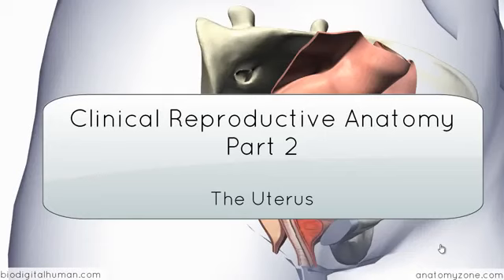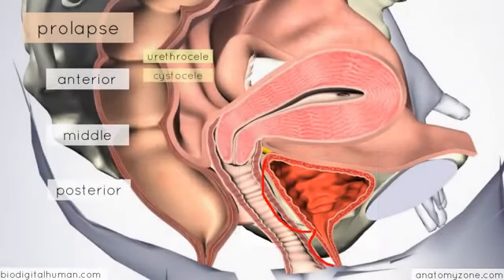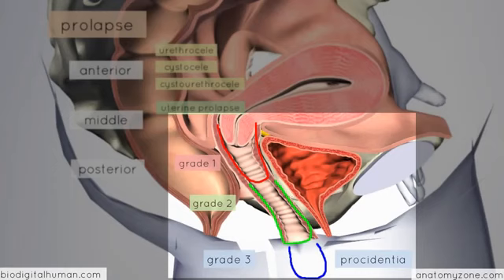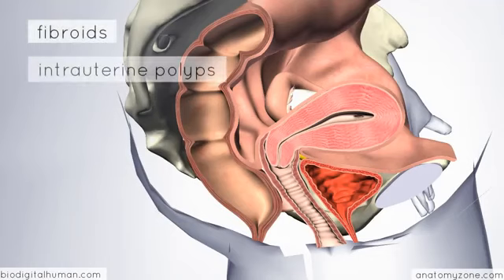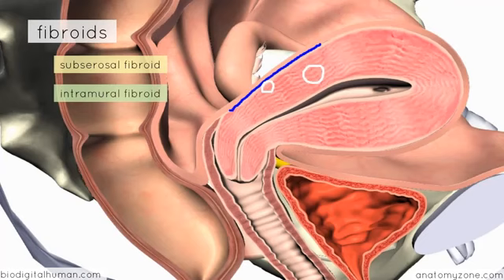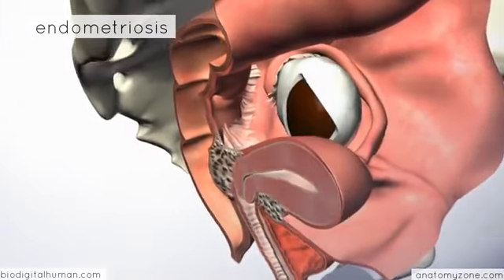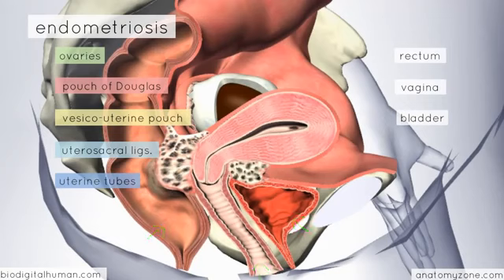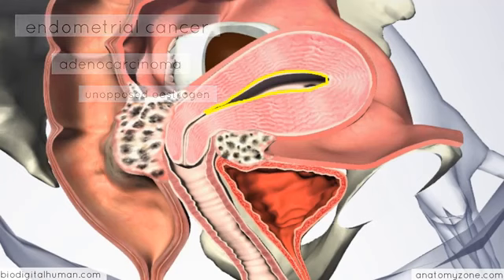Clinical Reproductive Anatomy Uterus 3D Anatomy Tutorial